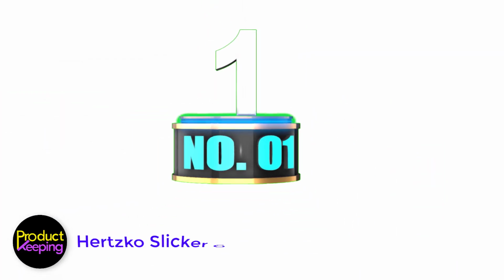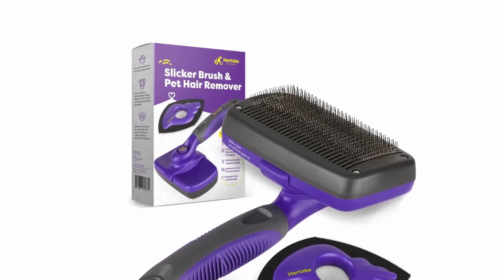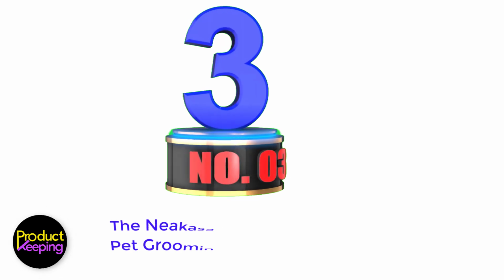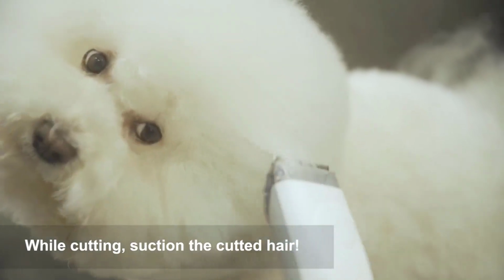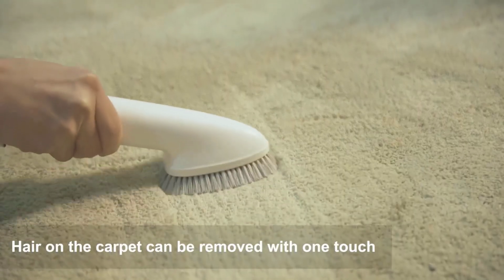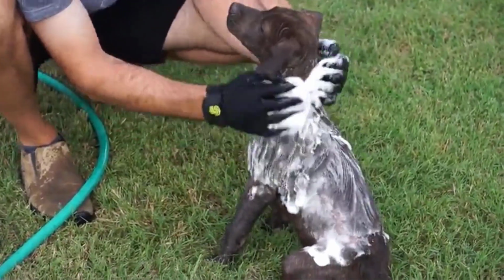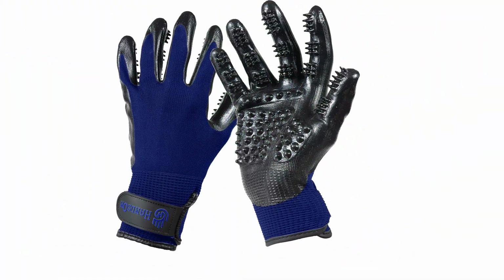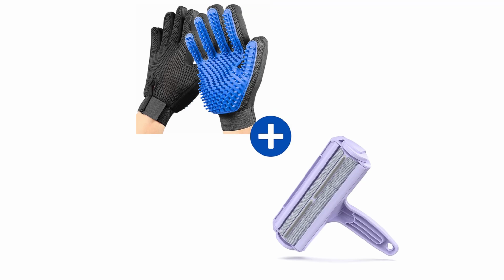Top 5 Best Cat Grooming Tools for a Happy, Healthy Kitty! cat grooming tool review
To find the Top 5 Best Cat Grooming Tools, we turned to our knowledgeable friends at Product Keeping, who have identified the most popular products on the market based on availability, reviews, and reliable brands.
2.We update all the time and upload top products.

✅ If you like our videos!